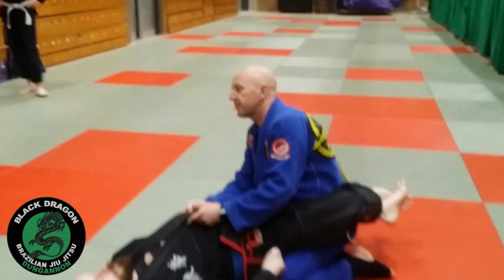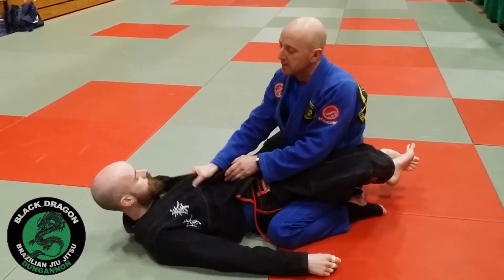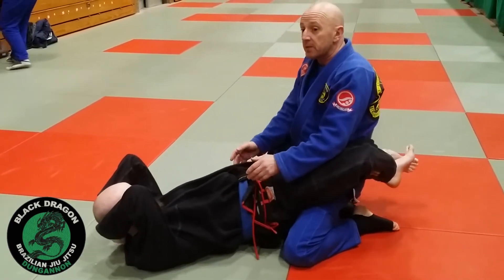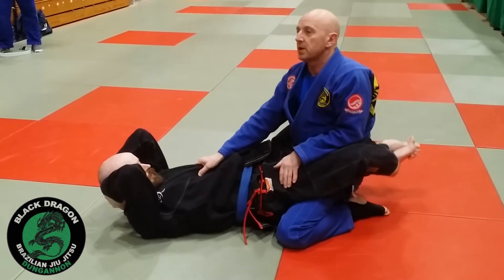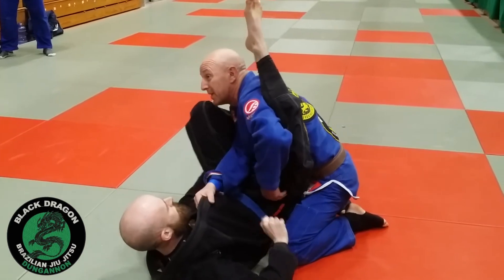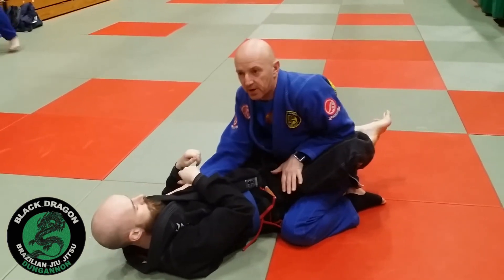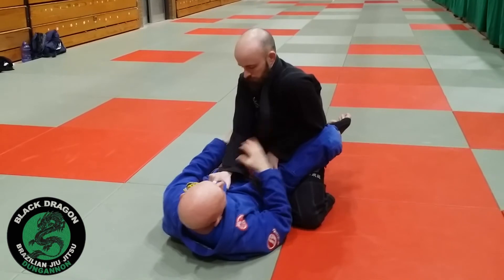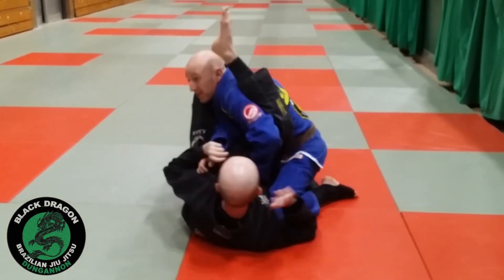Triangle choke escape - Preliminary defence (week 6)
Black Dragon BJJ Dungannon class Thursday 13th february 2020